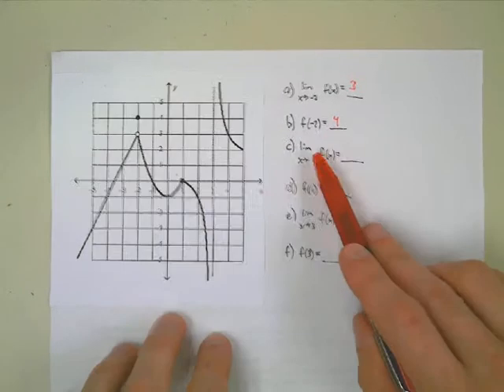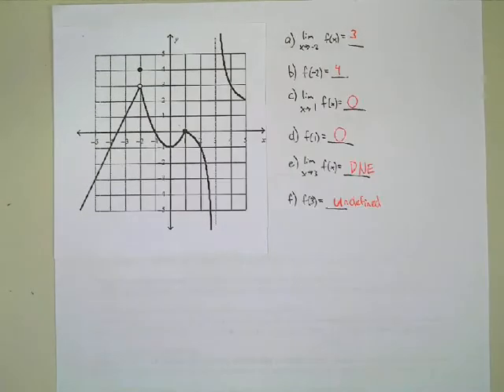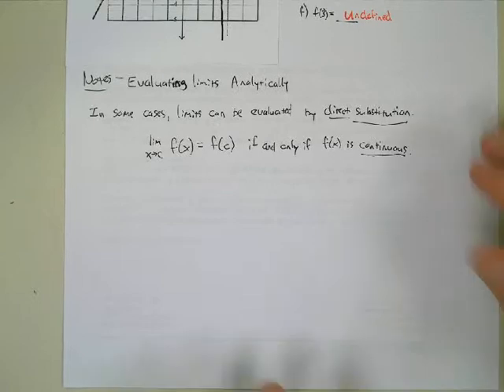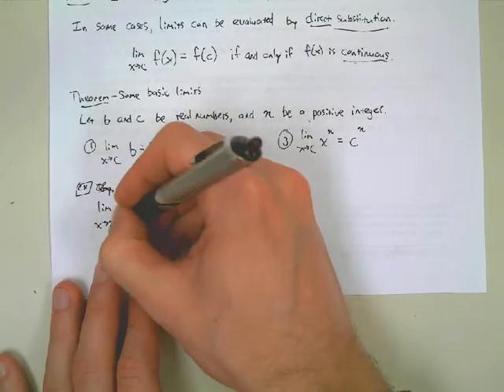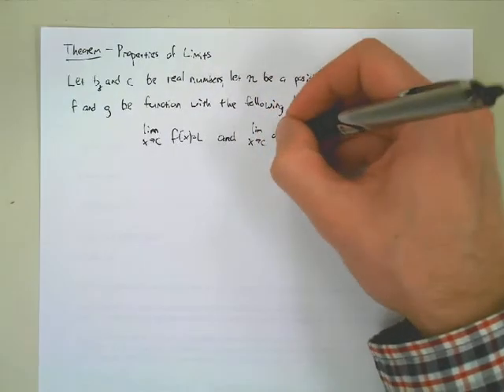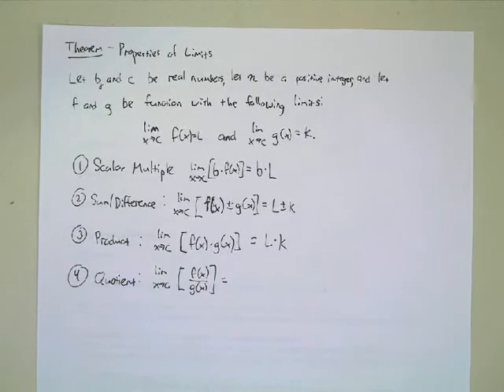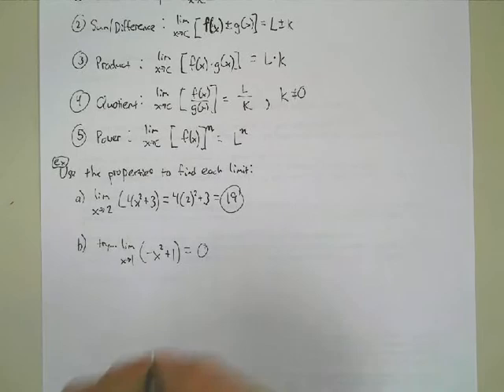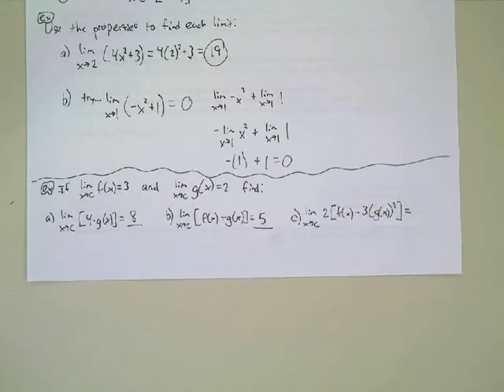9/10/15 Evaluating Limits by Analysis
p. 75-78 #18-28, 31, 33, 66, 73, 75-78